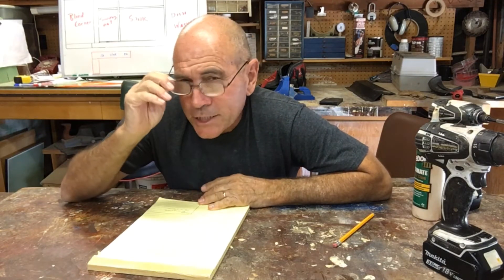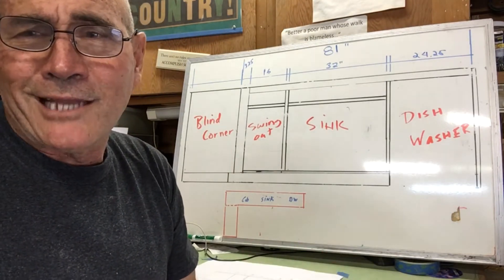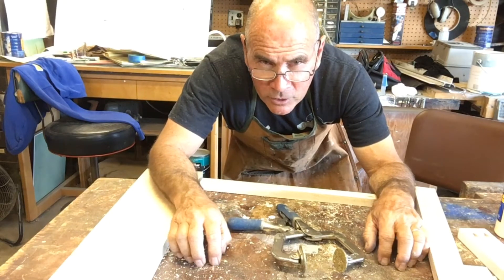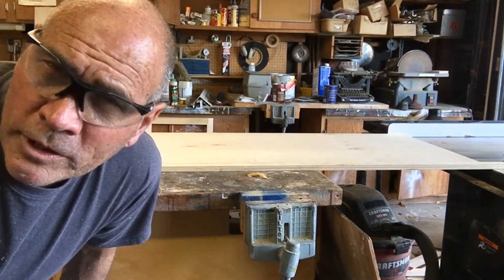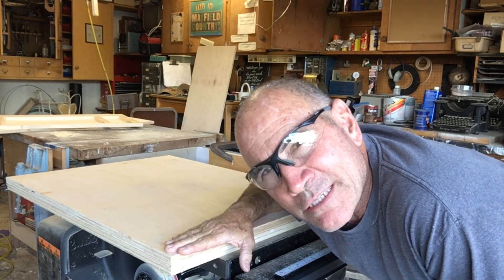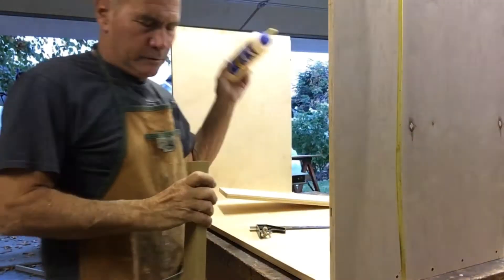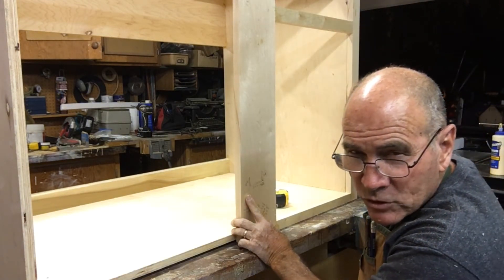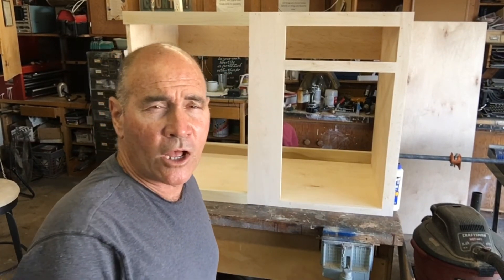How to Make a Blind Corner Kitchen Cabinet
How to build a corner cabinet for your kitchen.  Includes techniques on traditional face frame and plywood construction.